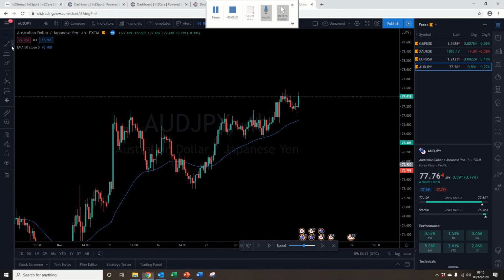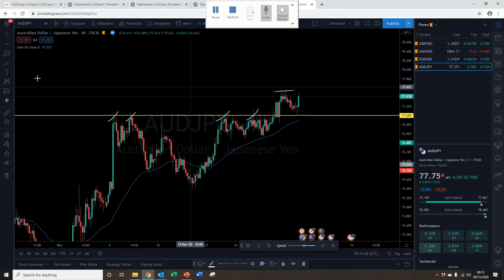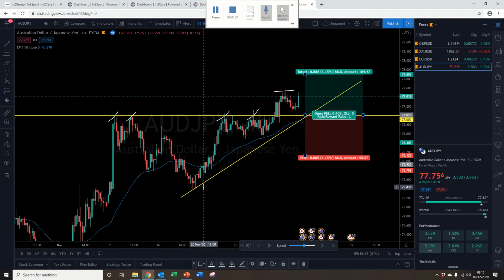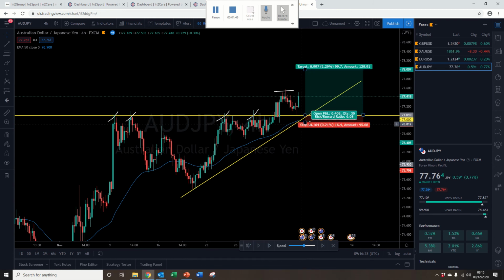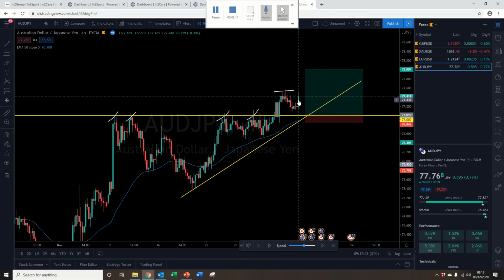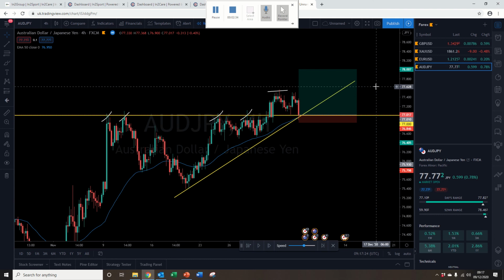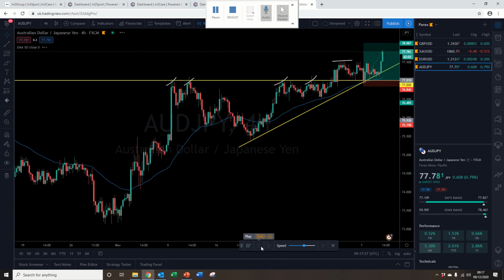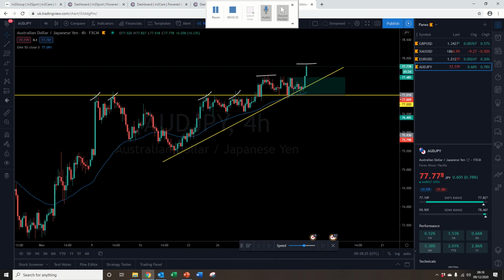How simple trading can be (AUDJPY)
In this video I show you how simple trading can be! All you need to understand is how to identify key levels, the use of ascending or descending trendlines to spot the trend, previous market structure and support and resistance. Don't over complicate trading. Once you have your area of interest highlighted, it's a waiting game.